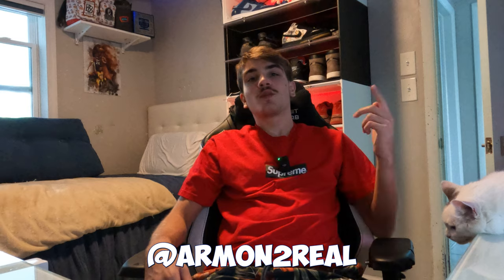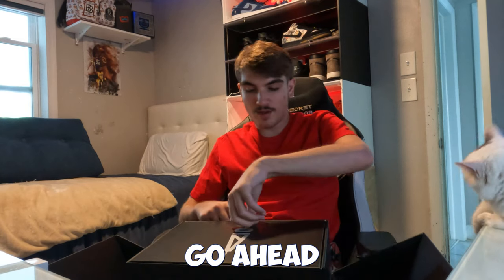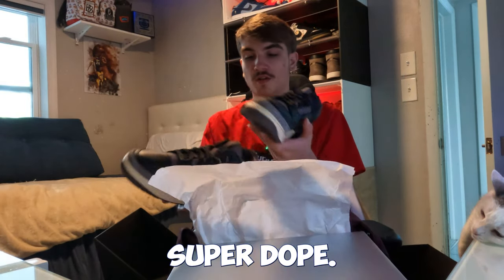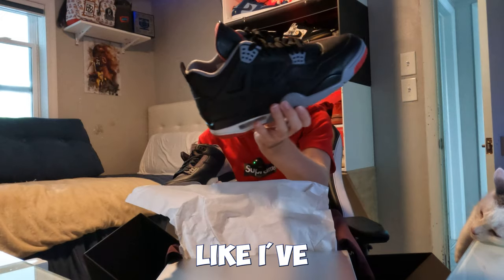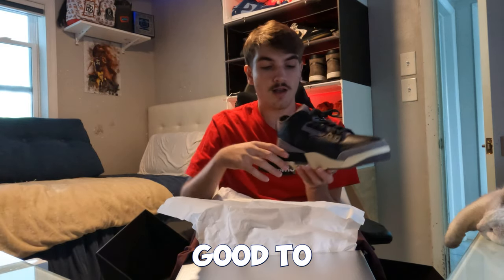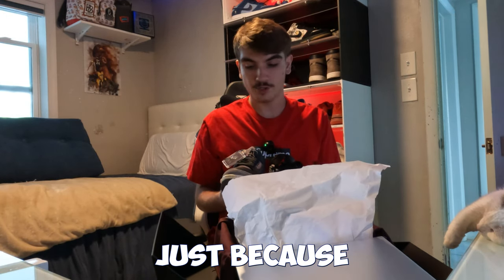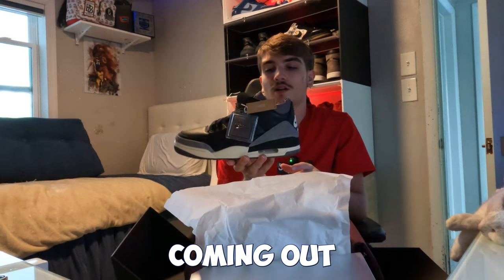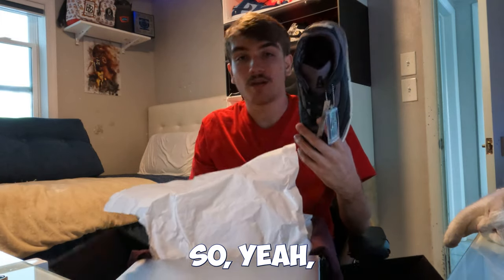I Unboxed The New A Ma Manière "While You Were Sleeping" Jordan 3's!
YO today I got in the new a ma maniere "while you were sleeping" Jordan 3's and wanted to unbox them for a vid so make sure to drop a like, sub with noti bell to not miss any fire content!